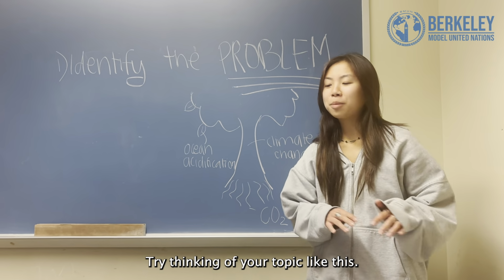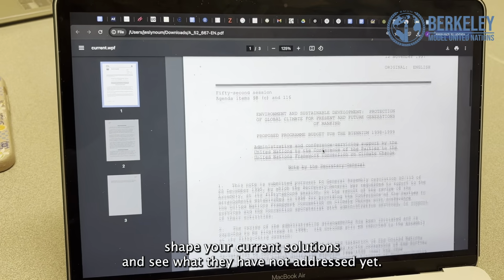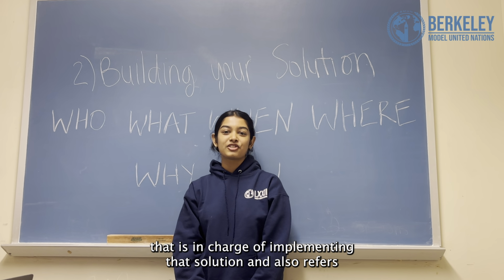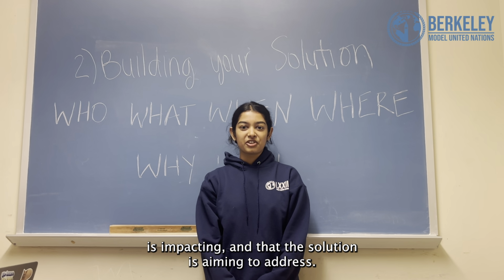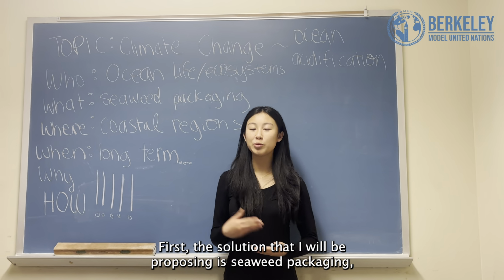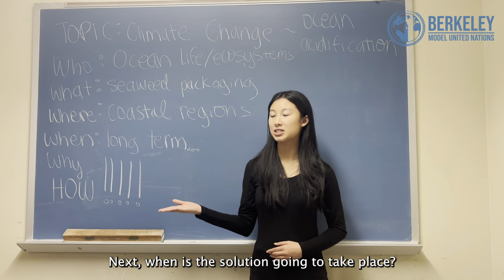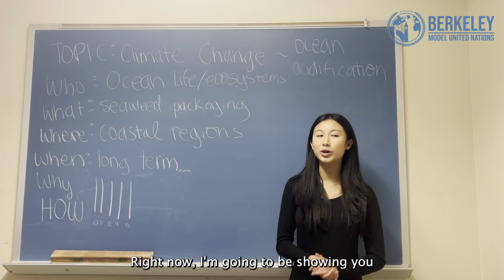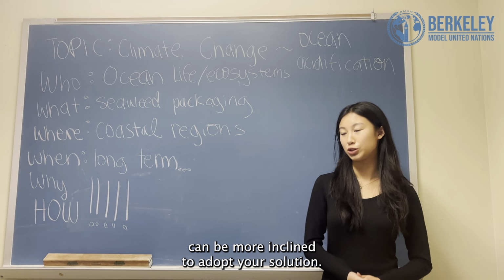Model UN Solution Building 101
In this video, BMUN staff members provide step-by-step strategies for crafting clear, impactful Model UN solutions. Whether you're a beginner or an experienced delegate, this video offers practical tips to enhance your problem-solving skills and succeed in MUN debates.